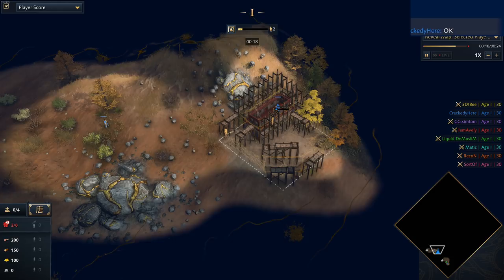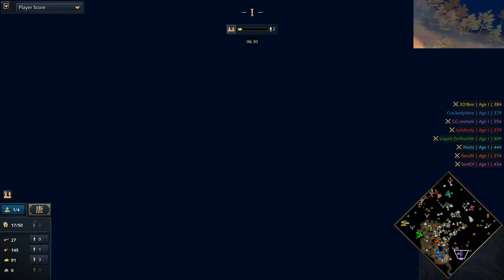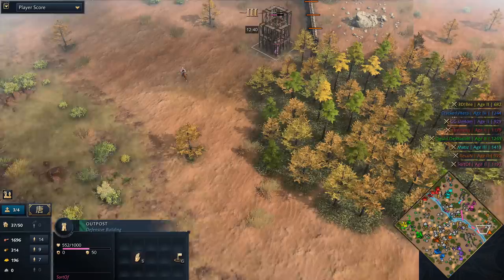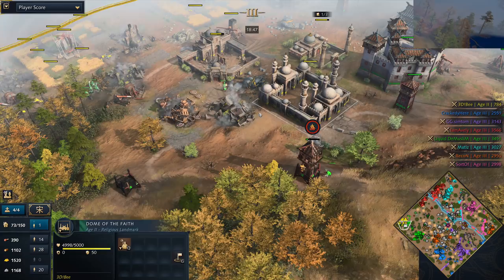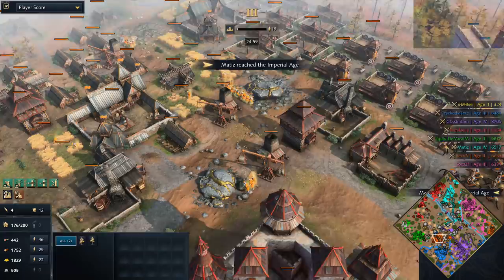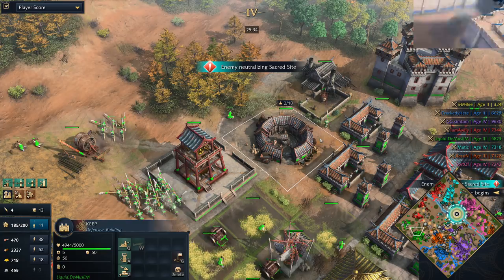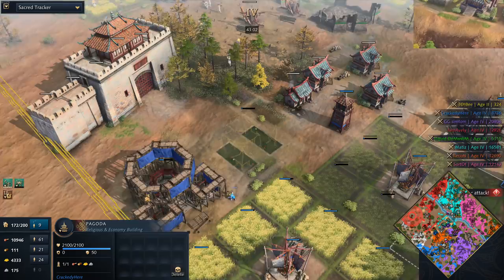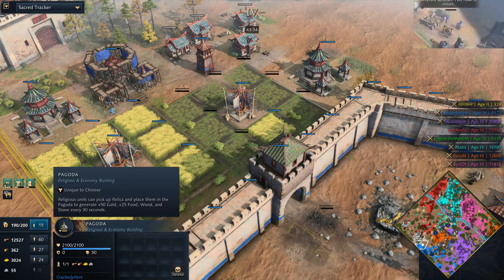"I'll Give You 50 Dollars To Kill Him RIGHT NOW!"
This game was played on the brand new Age of Empires 4 (AoE4) patch!

The Outback Octagon is live every Wednesday & Thursday in June! From 15:00GMT, the action can be watched here ➤